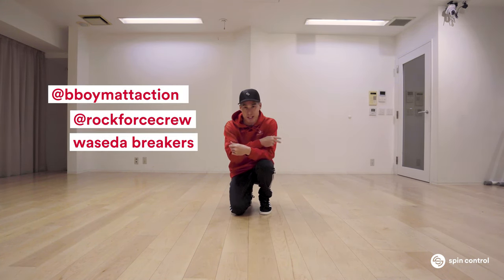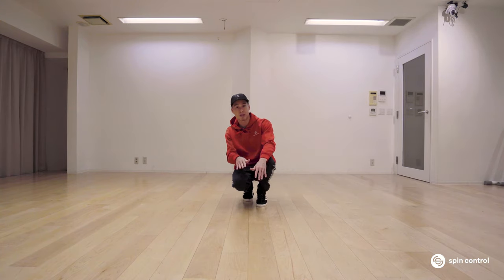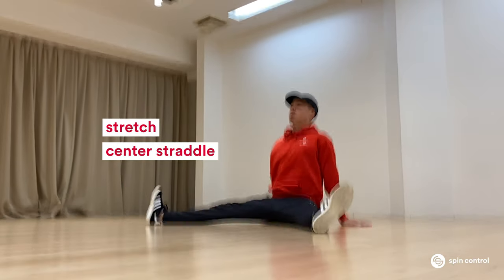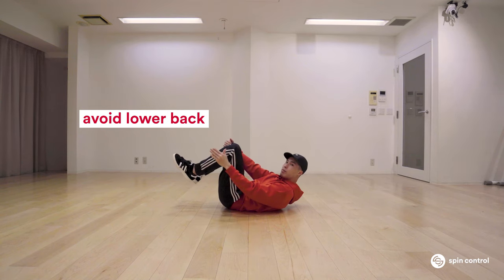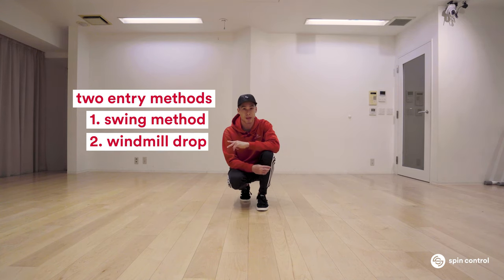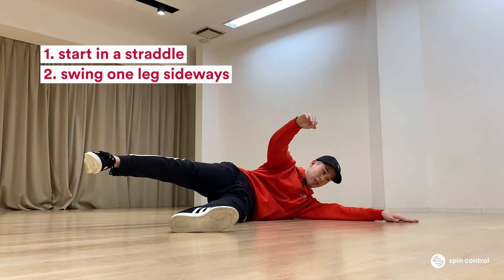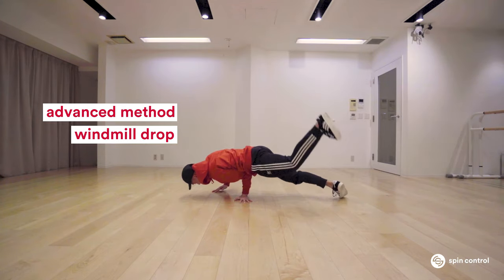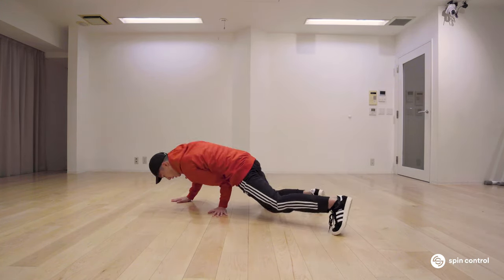The Ultimate Backspin Tutorial | Spin Control | Taught by Bboy Matt Action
Learn how to do one of the most iconic moves that breaking has to offer; the backspin. This powermove tutorial taught by Bboy Matt Action (Rock Force & Waseda Breakers) is useful for beginner bboys and bgirls that want to learn how to backspin from step one or advanced breakers that want to hone their skills even further.